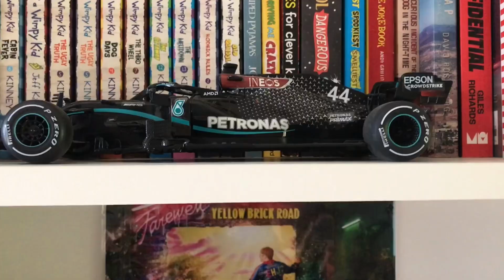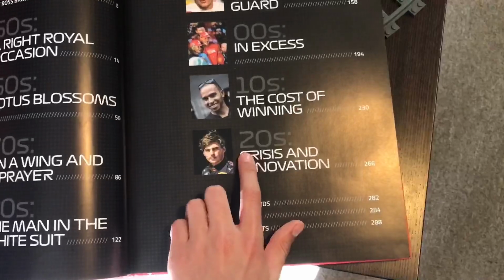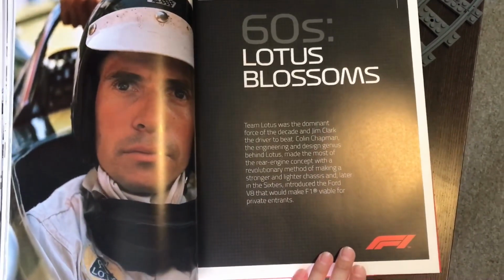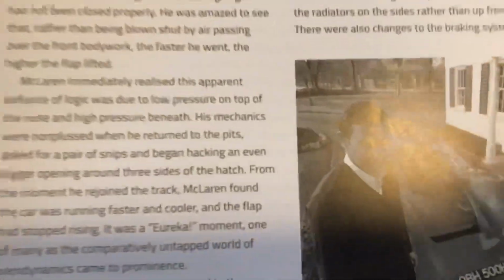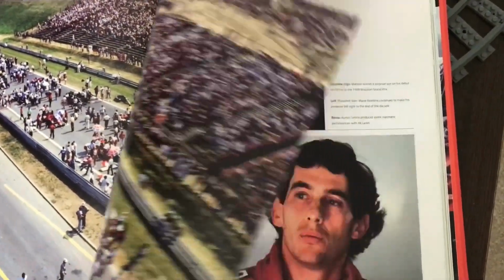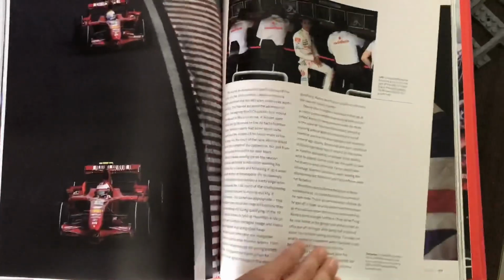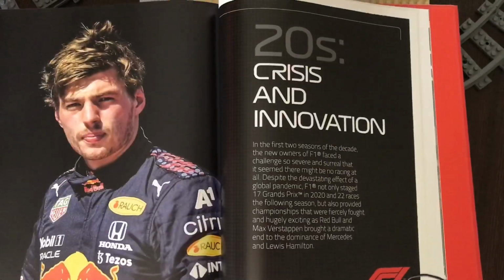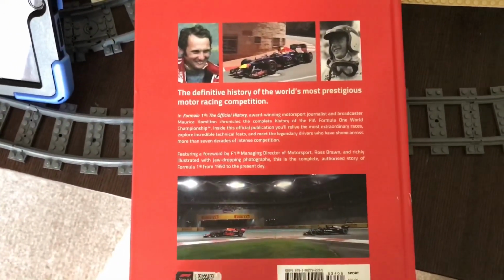Formula One and official history | A book review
Today will be reviewing Formula One official history by Maurice Hamilton. automobile f1 formula1 formulaone books bookreview youtube @mauricehamilton5185